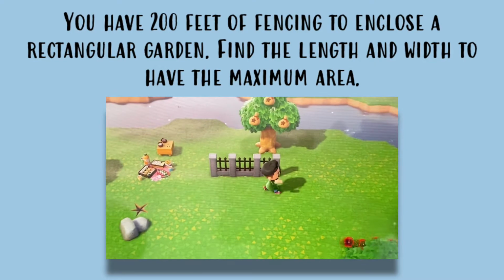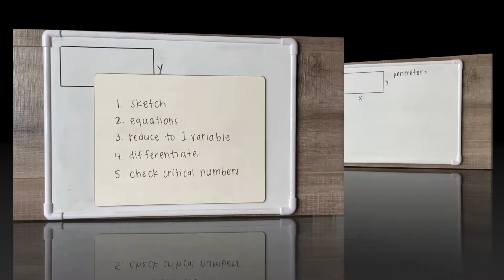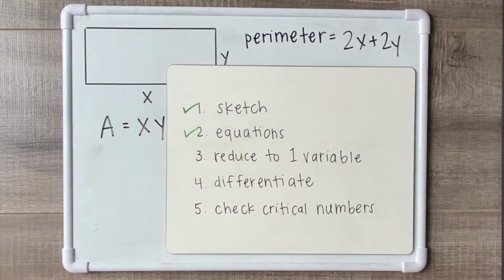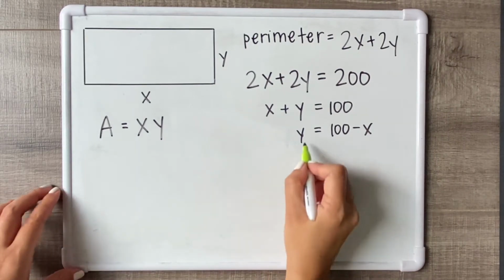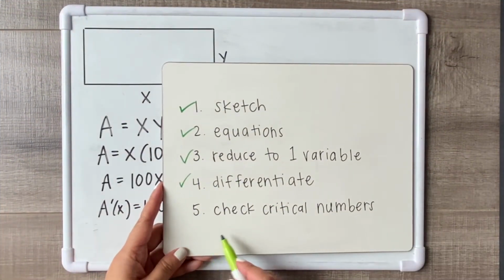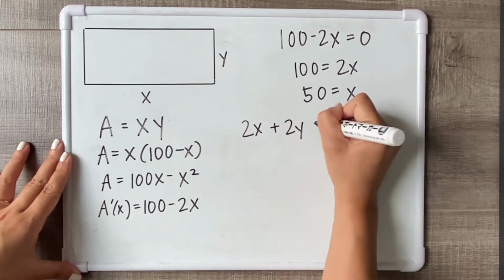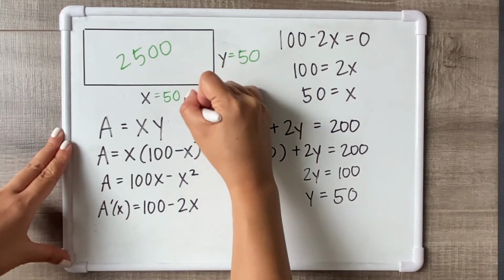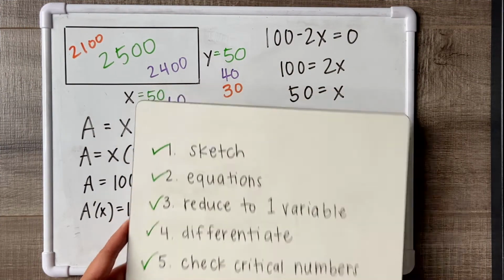Calculus Optimization Problem with Animal Crossing Bloopers!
How to solve optimization problems- using animal crossing to illustrate the problem!

You have 200 feet of fencing to enclose a rectangular garden. Find the length and width to have the maximum area.